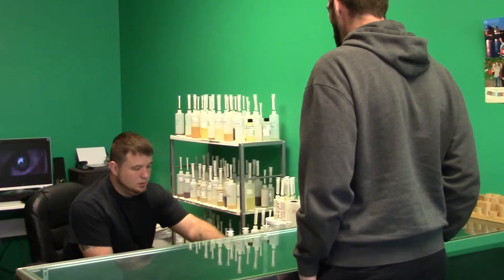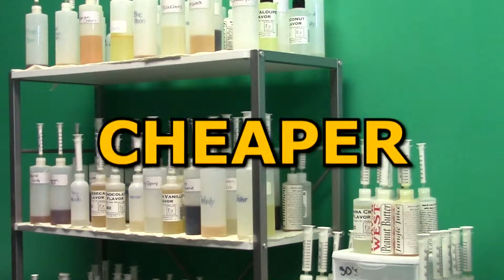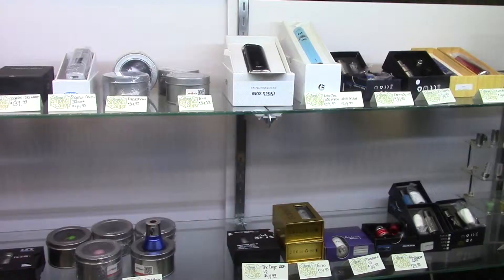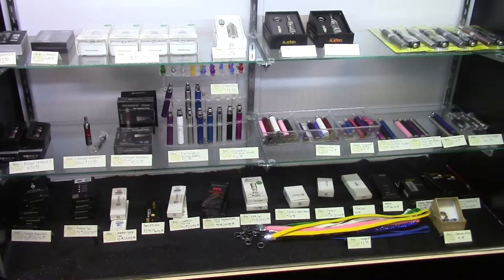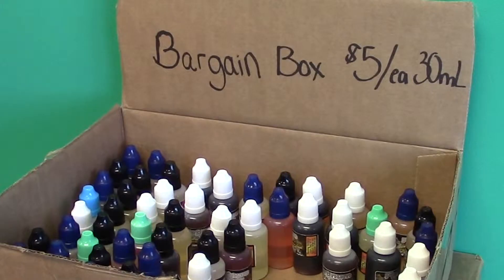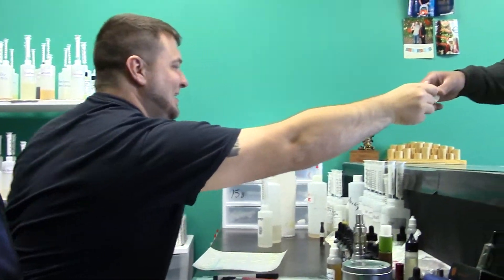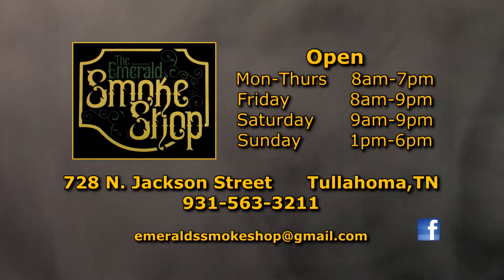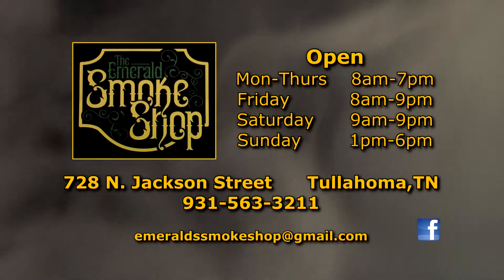Emerald Smoke Shop Commercial :60 - 05-2015